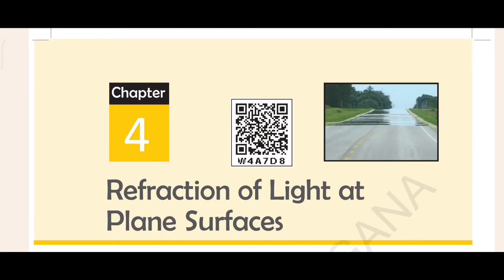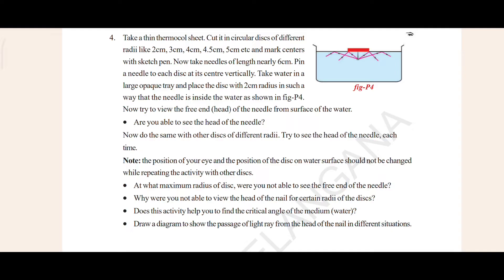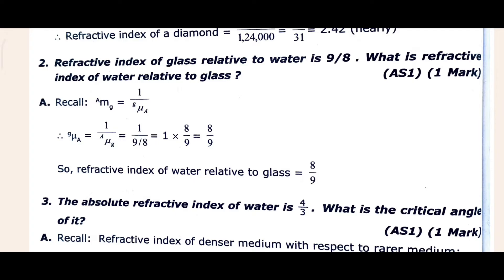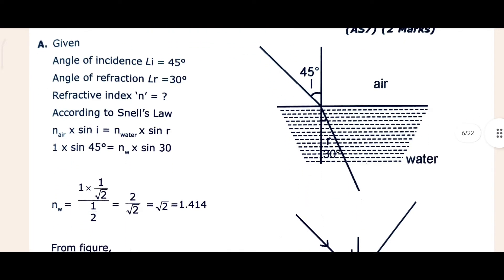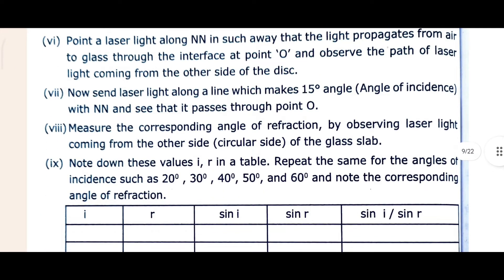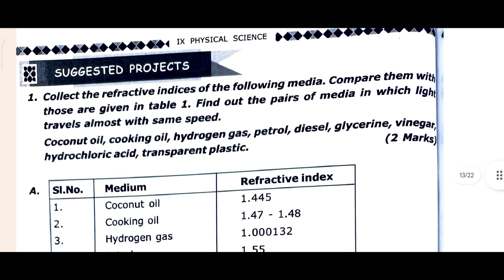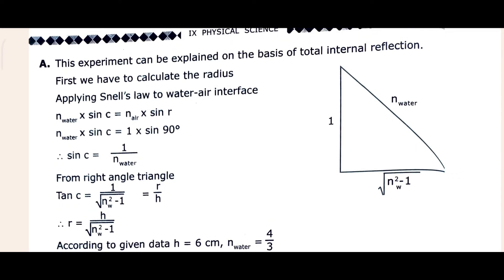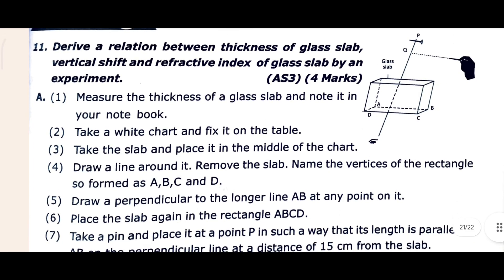Refraction Of Light At Plane Surfaces / Class 9th Physical science/ Chapter- 4 /Question & Answers /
This chapter deals with the phenomenon of refraction of light at plane and curved surfaces. It explains how light bends when it travels from one medium to another, and how this affects the formation of images by lenses. The chapter also introduces the concepts of refractive index, critical angle, total internal reflection, and lens formula. The chapter provides several examples and exercises to help students understand and apply the concepts. The chapter also includes some activities and experiments to demonstrate the refraction of light in different situations. The chapter is based on the Telangana SCERT Class 9 Physical Science textbook.
1. Refraction Of Light At Plane Surfaces.
2. Physical science question answer.
3. 9th Class Physical science question answer.
4. Class 9th Physical science question answer of Telangana state board.
5. 9th Class physical science chapter 4 question answer.
6. Class 9th Chapter 4 question answer of Telangana state board.
7. Class 9th physical science chapter 4 question answer.
8. Class 9th physical science chapter 4 question answer of Telangana state board.
9. 9th Class physical science chapter 4 question answer.
10. 9th Class physical science chapter 4 question answer of Telangana state board.
11. Telangana state board physical science chapter 4 question answer.
12. Ts Ssc board english medium Physical science chapter 4 question answer.
13. 9th Class science Chapter 4 question answer of TS SSC BOARD.
14. Class 9th Physical science chapter 4 Refraction Of Light At Plane Surfaces question answer of Telangana state board.
15. Class 9th Physical science CH=4 Refraction Of Light At Plane Surfaces Question and Answer of Telangana state board.
16. Class 9th Physics Chapter 4 Refraction Of Light At Plane Surfaces question answer of Telangana state board.
17. Class 9th Science Ch-4 Refraction Of Light At Plane Surfaces question answer of ts ssc board.
18. Class 9th Physics chapter 4th question answer.
19. Class 9th Science Chapter 4th question answer of Telangana state board.
20. Class 9th Physical science chapter 4 question answer of ts ssc board.
21. 9th Class physical science 4th chapter question answer.
22.Class 9th Science 4th chapter question answer of ts ssc board.
23. 9th Class physics 4th chapter question answer of ts ssc board.
24. Telangana state board physics question answer.
25. Class 9th Physics chapter 4 Refraction Of Light At Plane Surfaces question and answer of Telangana state board.
26. Class 9th physics chapter 4 Refraction Of Light At Plane Surfaces question answer of Telangana state board.
27. Class 9th Science chapter 4 Refraction Of Light At Plane Surfaces question answer of Ts ssc board Telangana hyderabad.
28. Refraction Of Light At Plane Surfaces question answer of 9th class Telangana state board.
29. chapter 4th Refraction Of Light At Plane Surfaces question answer of ts ssc board.
30. 9th Class physics chapter 4 Refraction Of Light At Plane Surfaces question answer of Telangana state board.
31. 9th Class Physics chapter 4 Refraction Of Light At Plane Surfaces question answer of Telangana state board.
32. 9th Class science chapter 4 Refraction Of Light At Plane Surfaces question answer of Telangana state board.
33. 9th class physics chapter 4th Refraction Of Light At Plane Surfaces question answer of Ts Ssc board.
34. Ts Ssc Board ENGLISH MEDIUM 9th Class physics chapter 4 Refraction Of Light At Plane Surfaces question answer
35. 9th Class physical science question answer of Telangana state board.
36. Telangana state board hyderabad.
37. Hyderabad education academy Telangana.
38. South education academy Telangana.
39. South education academy Hyderabad.
40. Telangana state board Secondary education academy Hyderabad.
41. Telangana state board physical science question answer.
42. Ts Ssc Board question answer.
43. Is matter pure question answer of ts ssc board.